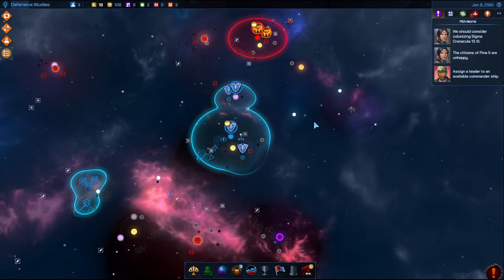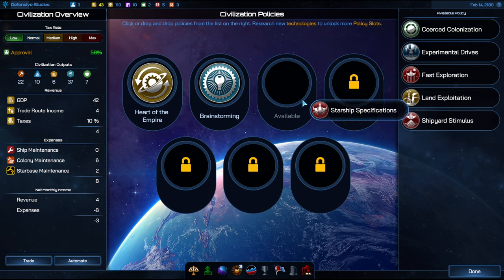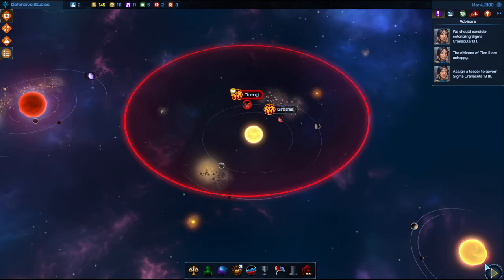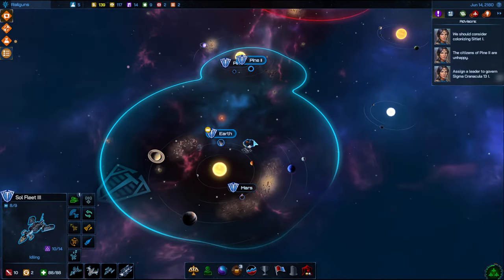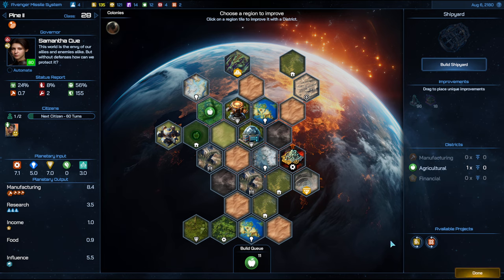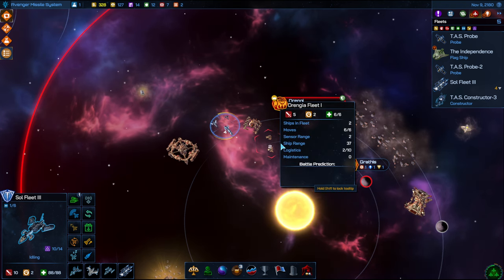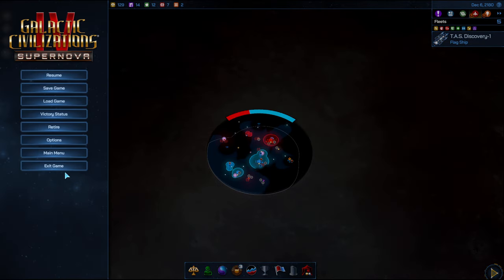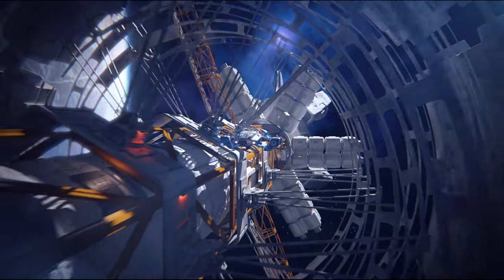Galactic Civilizations IV: Supernova - (Beginner's Guide & Tutorial) [part 3]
Take command of a civilization that has just achieved faster-than-light travel in Galactic Civilizations IV, the newest entry in the award-winning space 4X strategy game series. Explore the galaxy, colonize worlds, shape cultures, make alliances, fight wars and pioneer new technologies.